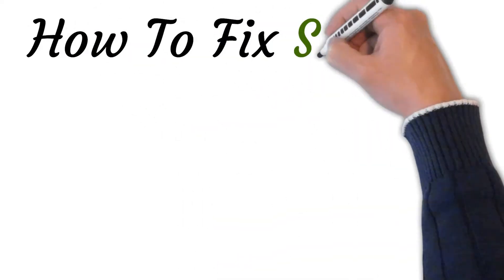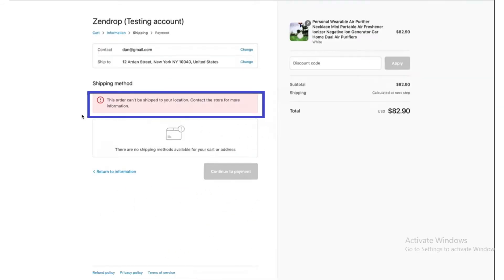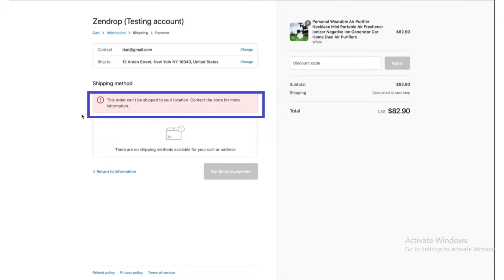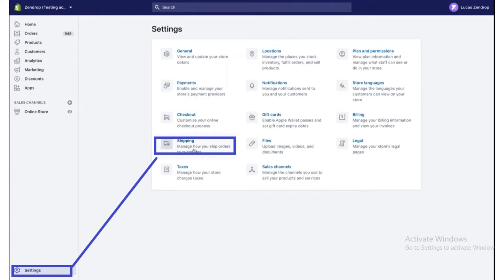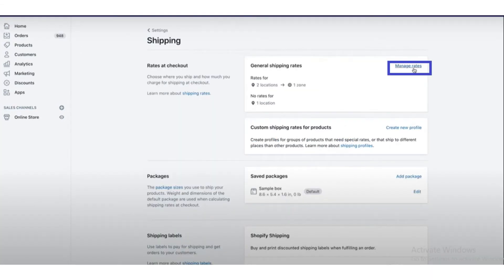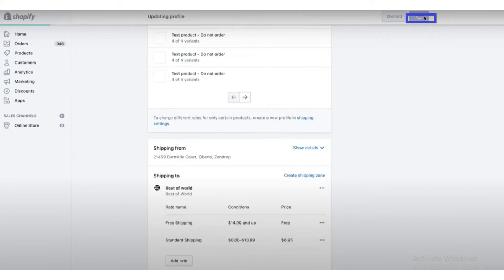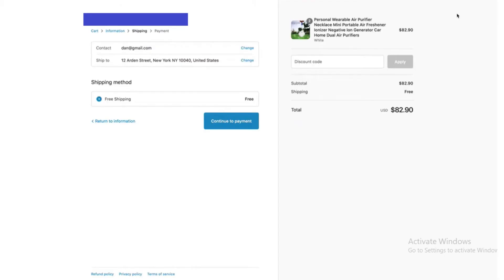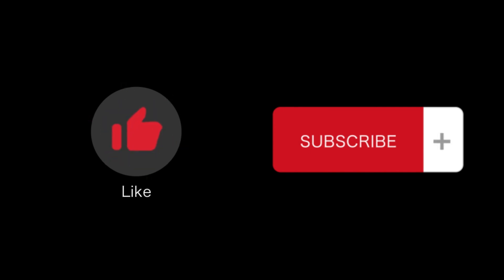Effortless Way To Fix Shopify Order Cannot Be Shipped To Your Location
In this video tutorial we will walk you through step by step how to fix Shopify order cannot be shipped to your location?

Fix Shopify Order: Cannot be Shipped to Your Location? Here's What You Need to Know!

Are you encountering the frustrating issue of not being able to ship your Shopify orders to certain locations? Don't worry! We've got you covered. In this video, we'll walk you through the steps to resolve the problem and ensure seamless order fulfillment.

🌍 International Shipping Solutions:
Whether you're a small business owner or an eager online shopper, expanding your reach to customers worldwide is a crucial aspect of running a successful Shopify store. However, encountering an error that prevents orders from being shipped to specific locations can be a major setback. That's why we're here to help!

🔧 Troubleshooting Guide:
Join us as we dive into the common causes behind the "Cannot be Shipped to Your Location" error in Shopify and provide you with a comprehensive troubleshooting guide on shopify shipping issues. We'll explore possible issues such as incorrect shipping settings, restricted shipping zones, and conflicting carrier options. Our step-by-step instructions will assist you in identifying the root cause and implementing the necessary fixes.

💡 Effective Solutions:
Discover tried-and-tested solutions to overcome the shipping limitations on your Shopify store. We'll show you how to adjust your shipping settings accurately, configure custom shipping zones, and utilize third-party apps to expand your shipping options. Our expert tips and tricks will help you streamline your shipping process and ensure that your customers can receive their orders hassle-free.

🚀 Optimize Your Shopify Store:
Beyond resolving the "Cannot be Shipped to Your Location" issue, we'll also share valuable insights on how to optimize your Shopify store for international shipping. From setting up accurate shipping rates to choosing the right carriers and addressing customs requirements, our practical advice will enable you to provide a seamless shopping experience to customers worldwide.

🔔 Stay Informed:
Don't miss out on valuable updates and notifications! Empower yourself with the knowledge you need to overcome obstacles and take your e-commerce business to new heights!

Let's support each other and grow together in the world of e-commerce!

fix fix shopify order can not be shipped